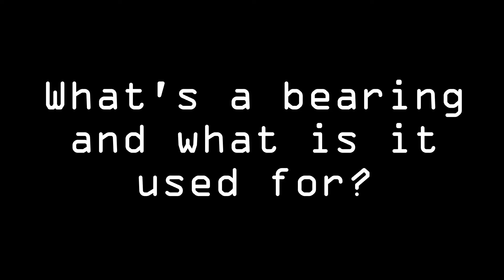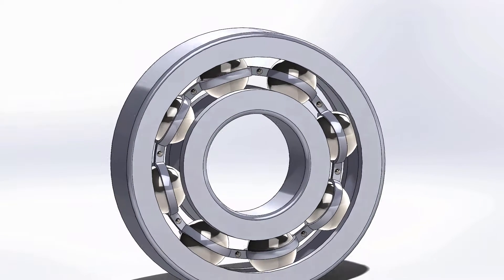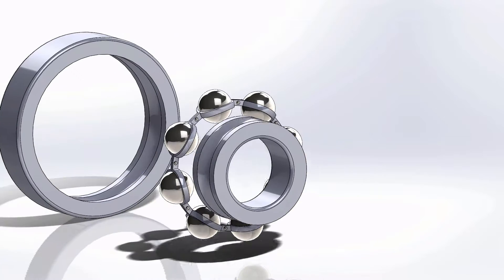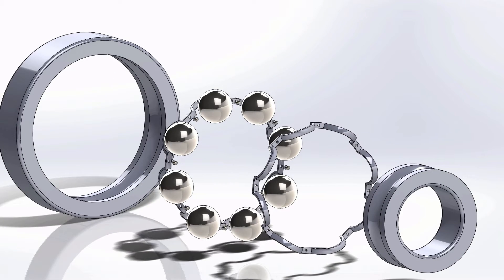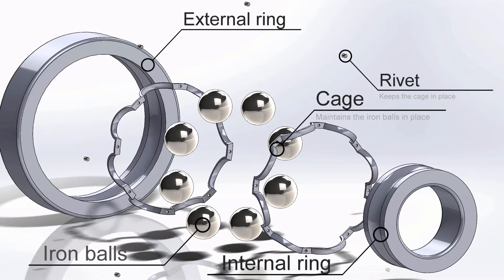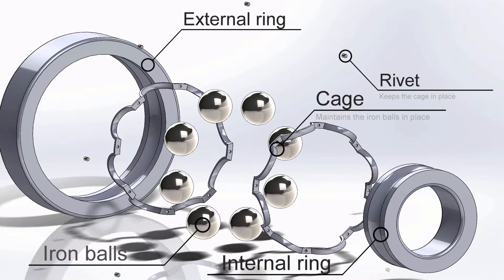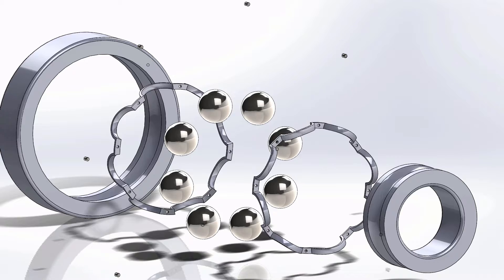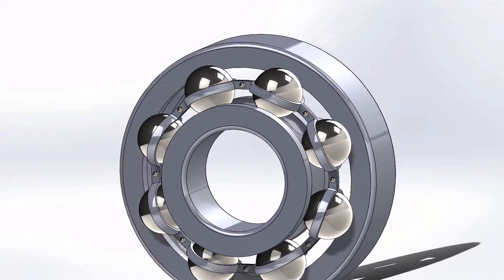Amazing bearing work in our wheels!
[Conseil n°4: avoir des roulements de bonne qualité]⚙️🛠️✅
Avant dernier conseil et pas des moindre. Les roulements à billes sont des éléments essentiels dans la conception d'un véhicule très faible consommation. Ils permettent de limiter la résistance au pivotement au niveau des axes de roues.

La clé réside dans leur nettoyage régulier et une bonne lubrification. Grâce à cela notre roue peut tourner près de 8 MINUTES sans s'arrêter! 😱

Ps: cette vidéo décrit seulement les roulements à contacte radial. Il en existe d'autres types, fonctionnant pour la plupart sur des principes équivalents.

[Tip n°4: having high quality bearings]⚙️🛠️✅
Almost our final tip but not the worst. Bearings are essentials elements in the conception of a low consumption vehcule. They allow use to limite the friction in the axes of the wheels.

The key is to clean them oftenly and to lubricate well. Thanks to that our wheels can spin almost 8 MINUTES! 😱

ps: this video only talks about radial contact bearings. Other types do exist and most of them work with the same principals.